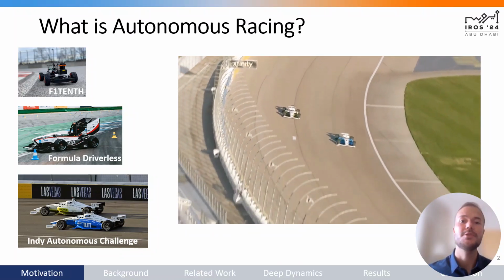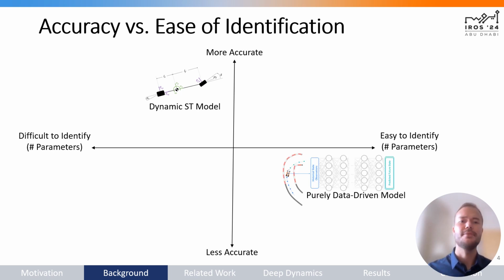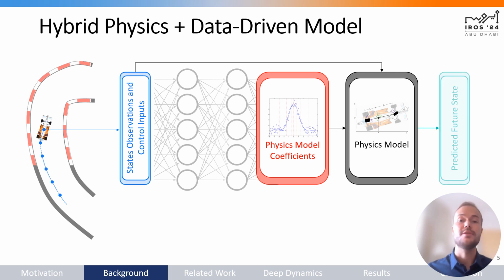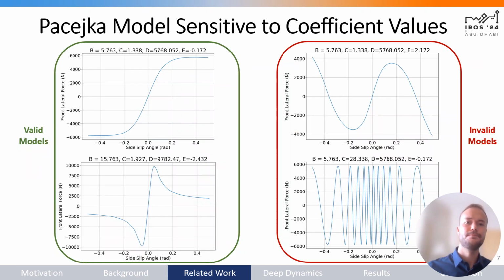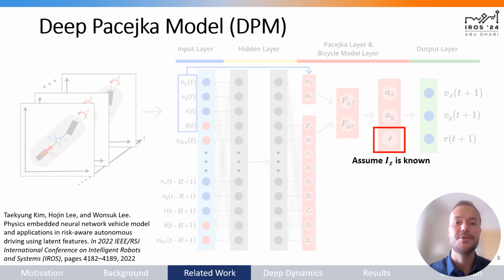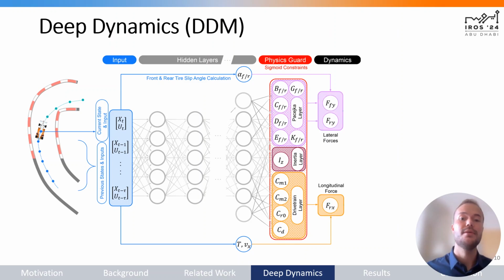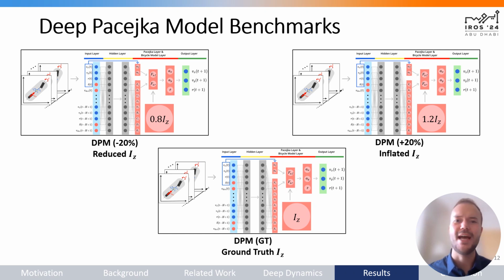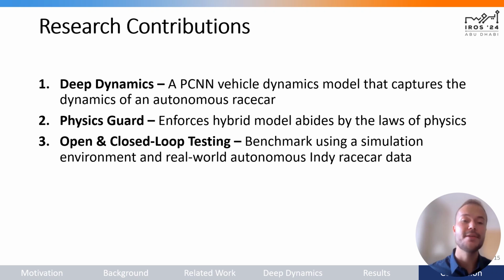[IROS 2024] - Deep Dynamics: Vehicle Dynamics Modeling with a Physics-Constrained Neural Network